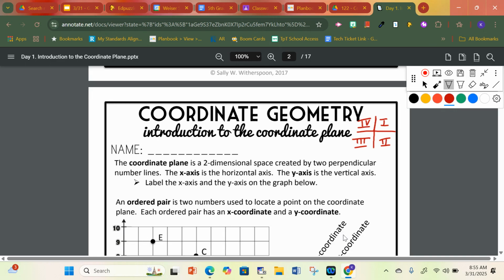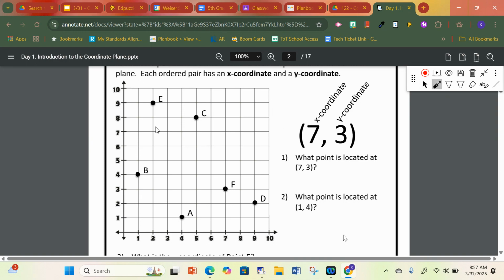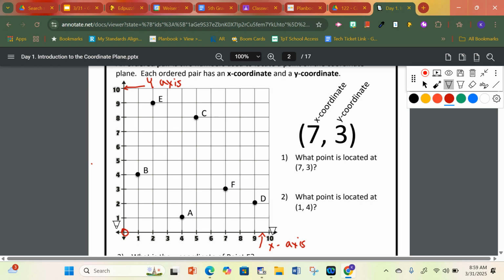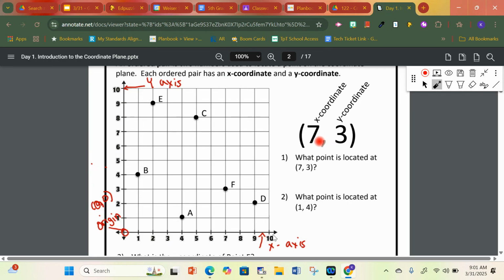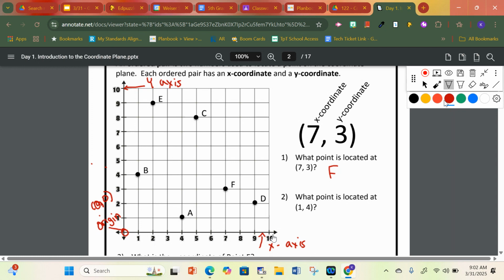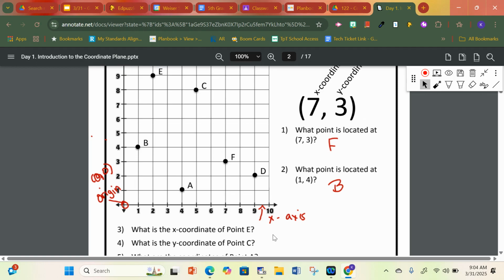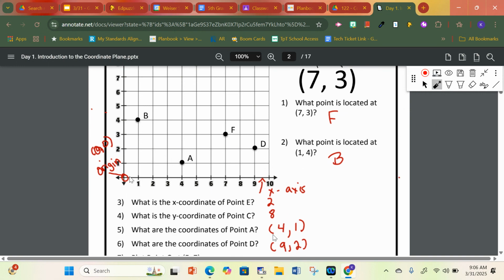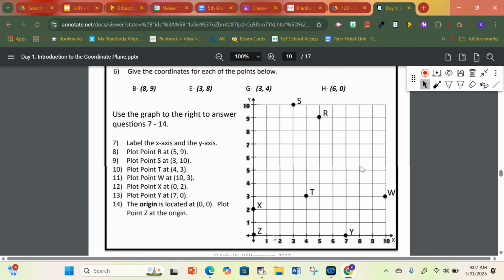Introduction to Coordinate Plane